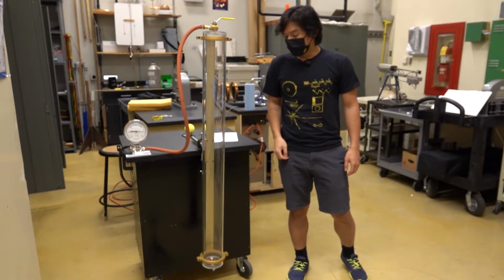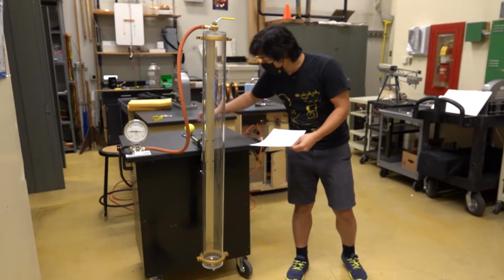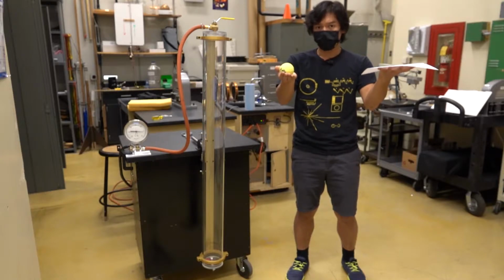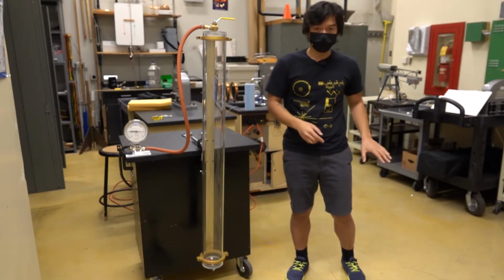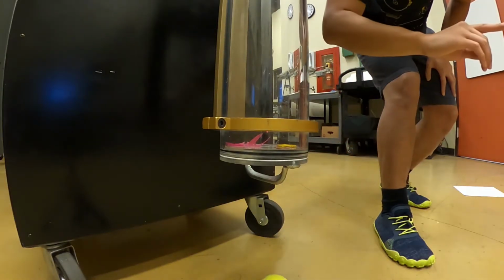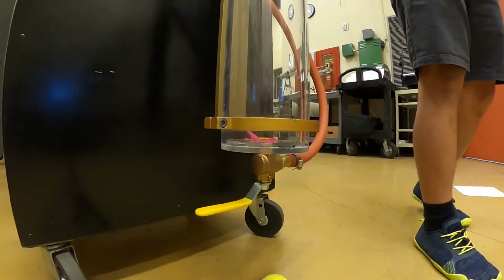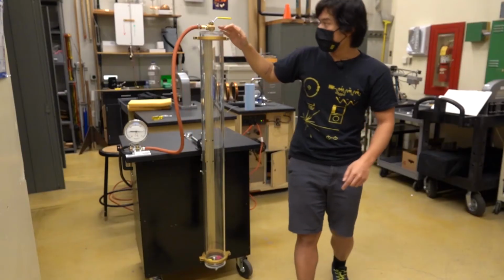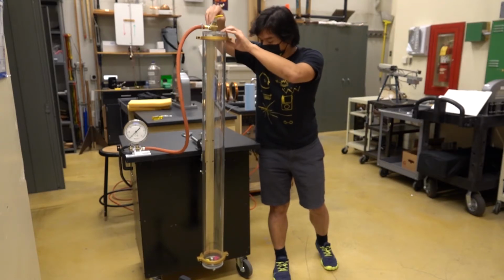Penny and Feather